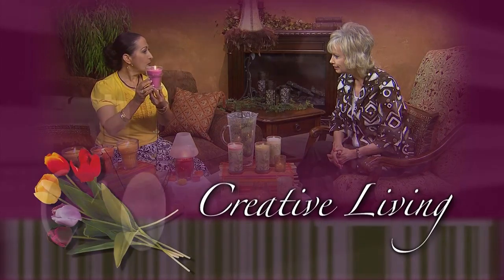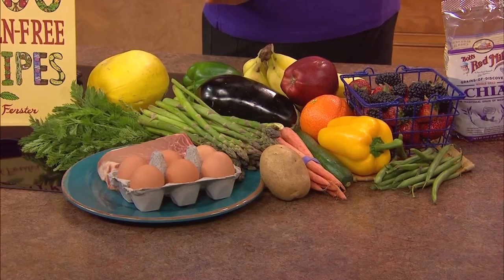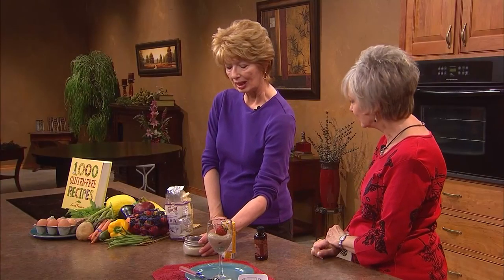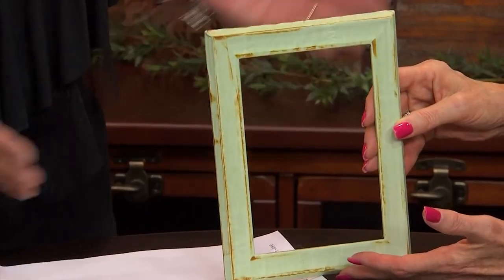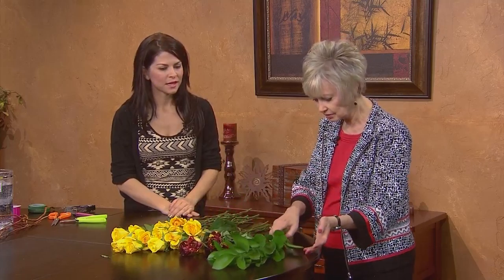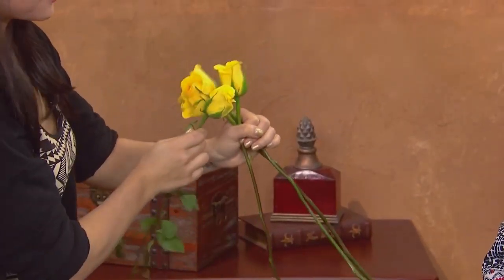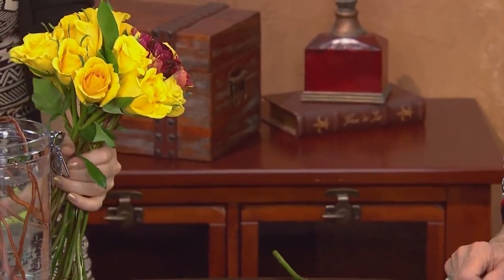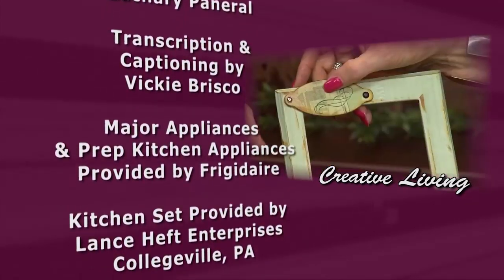Creative Living With Sheryl Borden #6912